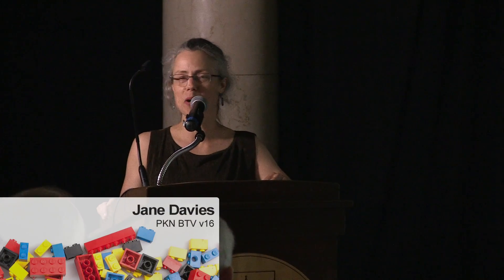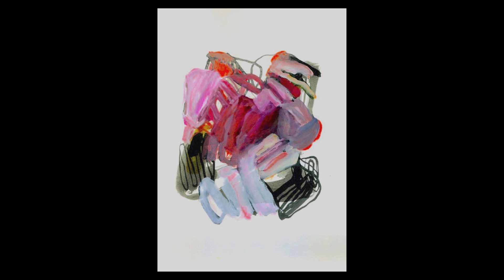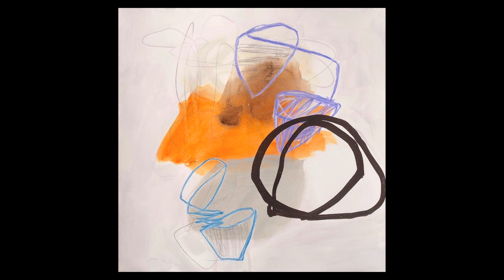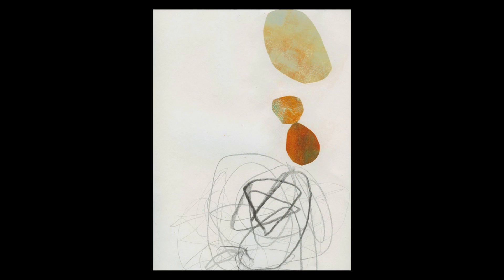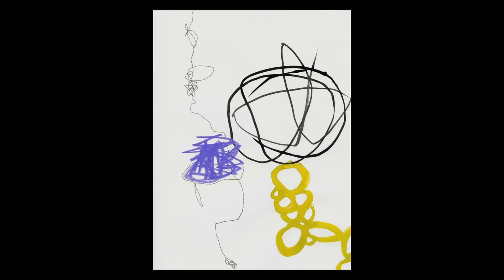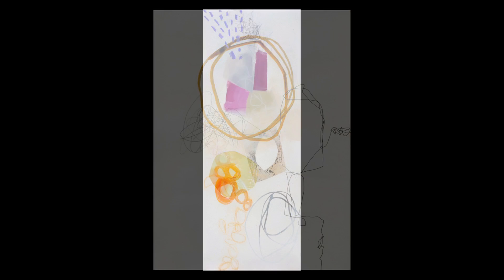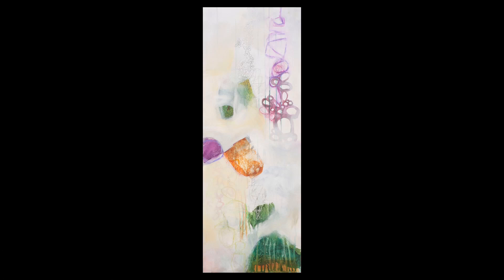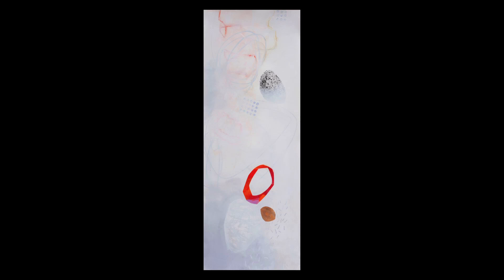PKN BTV Vol. 16: Jane Davies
Jane Davies is a full time artist working in paint, drawing media, collage, and occasionally encaustic. She presents at Burlington's 16th PechaKucha Night. Held at the Fleming Museum.

PECHAKUCHA NIGHT Burlington is presented by the Fleming Museum, Burlington City Arts, Shelburne Museum, and the ECHO Lake Aquarium and Science Center. Media services are provided by RETN. Additional support from Seven Days.

PechaKucha Night (PKN) is a worldwide phenomenon that began in 2003 in Tokyo. It offers the opportunity for a broad range of participants to present their projects, ideas, and passions at a fun, informal, and fast-paced gathering. Drawing its name from the Japanese word for the sound of "chit chat," PKN uses a quick and concise 20 x 20 presentation format that allows presenters to show 20 images, each for 20 seconds. Presenters describe their project as the images forward automatically.

Devised and shared by Klein Dytham Architecture.